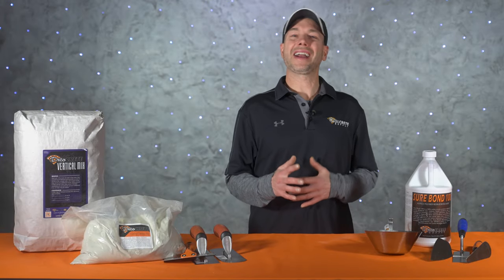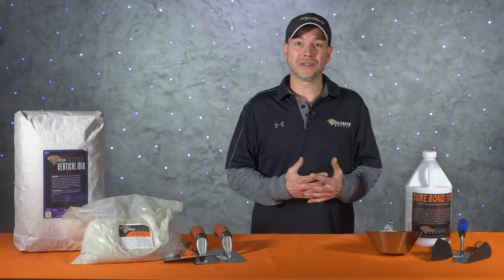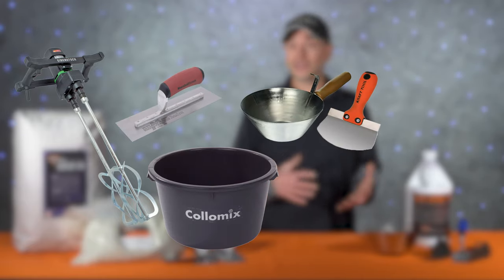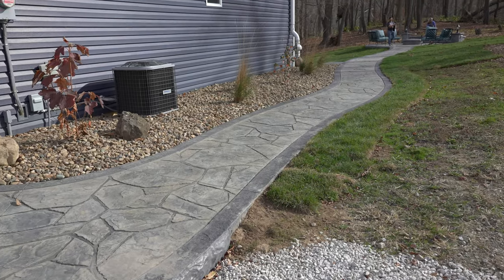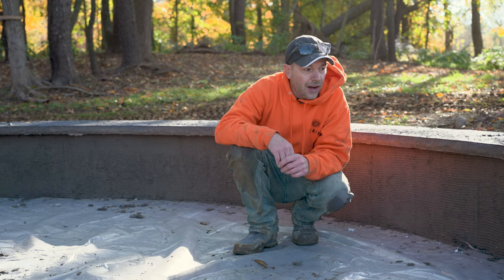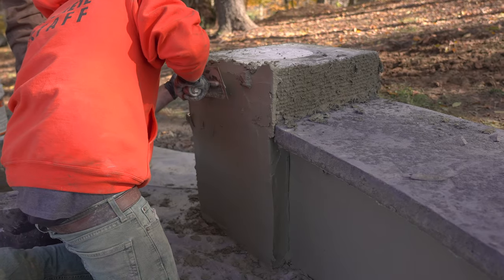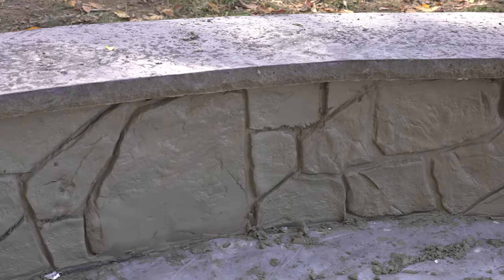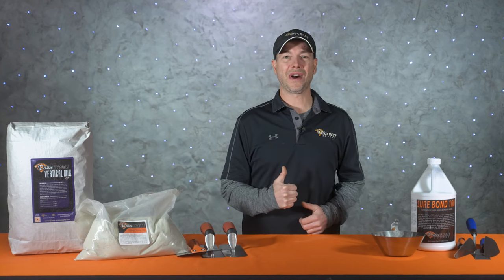How to Apply Vertical Concrete!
In this episode of Jobsite Conditions, Jeff Hershberger shows you how to apply vertical concrete to any surface!

0:00 Intro
0:30 Vertical Mix
1:51 Prep Rules
2:30 Tools and Equipment
3:35 Prep
5:27 Mixing
6:12 Application
7:04 Texturing/Stamping
7:58 Coloring
8:06 Carving
8:18 Curing
8:34 After Shots/Outro